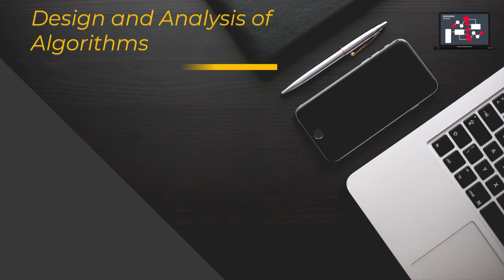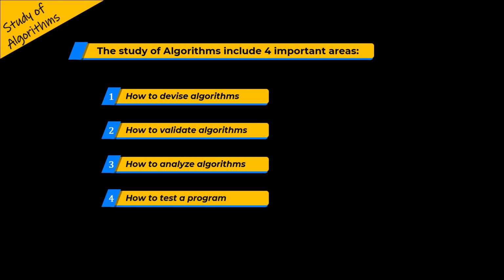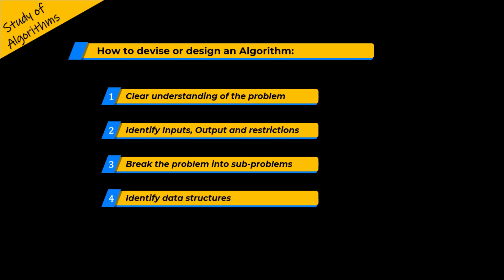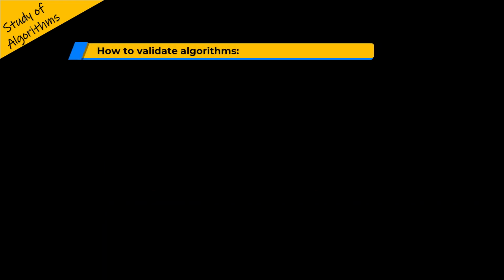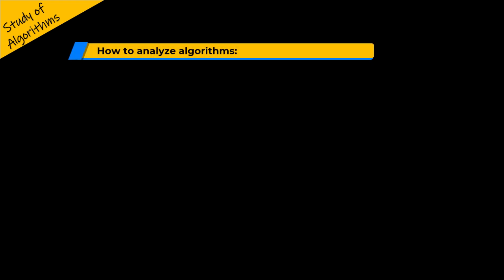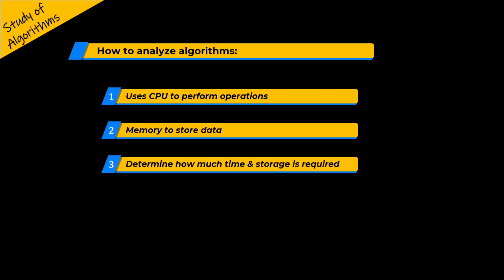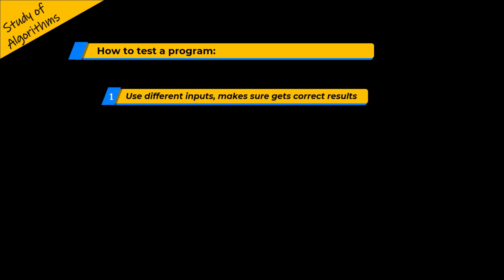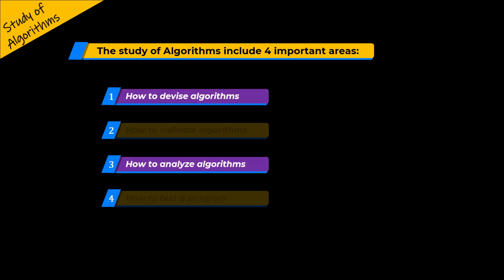Study of Algorithms: Design, Analysis, Validation, and Testing | DAA Introduction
Welcome to this introductory video on the Study of Algorithms. In this session, we explore the four critical pillars of algorithm study that every computer science student and developer should know. Understanding these areas is essential for mastering Design and Analysis of Algorithms (DAA).

What You Will Learn:

How to Devise Algorithms: The art of designing logic, understanding problems, and choosing the right data structures. [00:24]

Algorithm Validation: Ensuring your logic works correctly regardless of the programming language used. [01:12]

Analysis of Algorithms: Performance analysis to determine CPU time and memory efficiency. [01:36]

Program Testing: The practical phase of debugging and verifying results with real inputs. [02:17]

This video specifically highlights why the focus of the subject is primarily on the Design and Analysis phases.

Timestamps:

[00:00] - Introduction to the 4 Major Areas of Study

[00:24] - Area 1: Devising and Designing Algorithms

[01:12] - Area 2: Validating Algorithms

[01:36] - Area 3: Analyzing Algorithms (Performance Analysis)

[02:17] - Area 4: Testing a Program

[02:47] - Why focus on Design and Analysis?